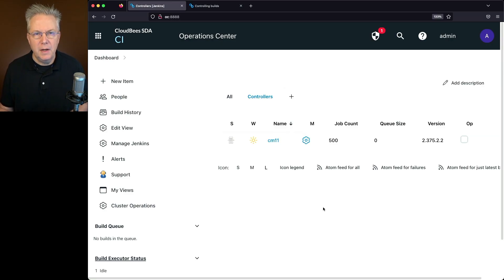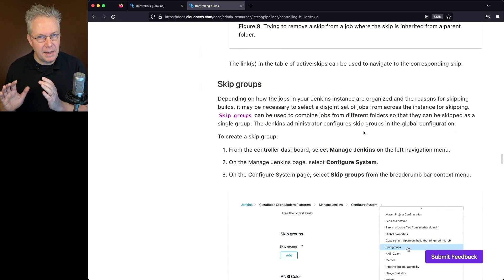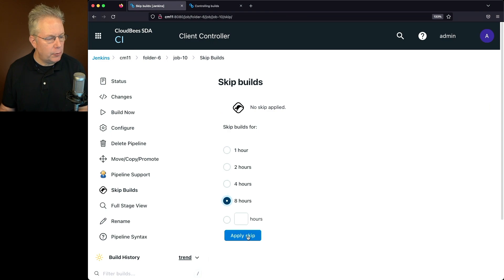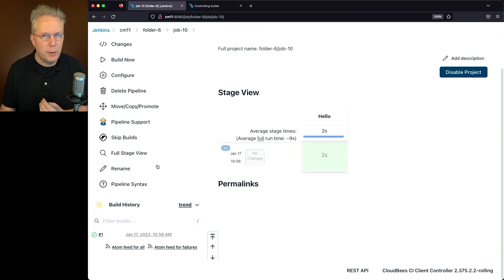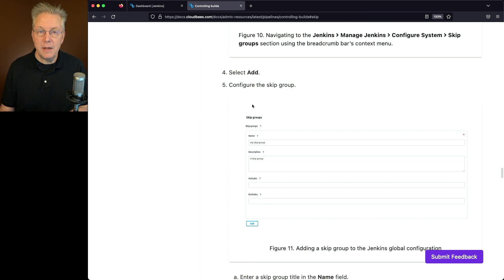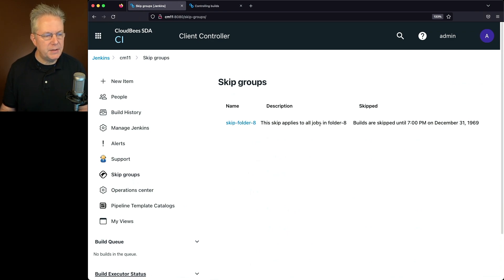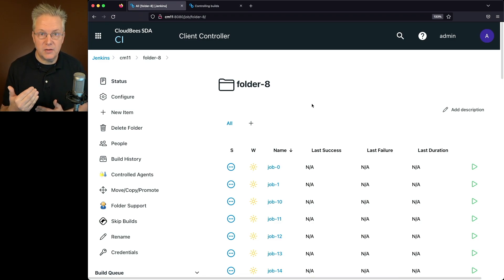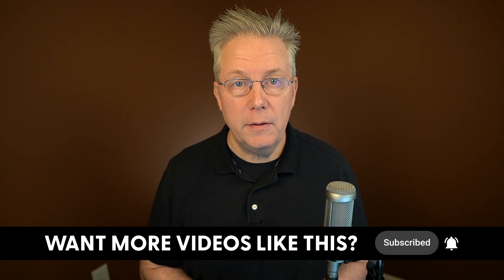How to Skip a Build with the Skip Next Build Plugin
Timecodes ⏱:

00:00 Introduction
00:06 Overview
00:26 Starting point
00:36 Review Skip next build documentation
01:39 Verify the CloudBees Skip Next Build plugin is installed
02:15 Setup a skip build for a job
03:56 Setup a skip build for a folder
04:35 Setup a skip group on the controller